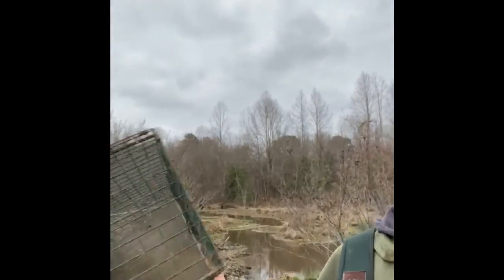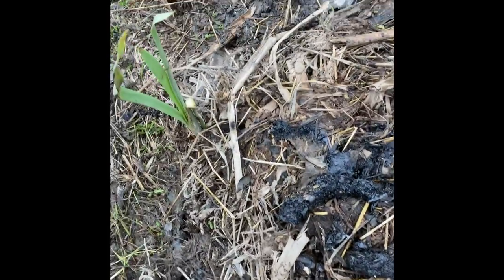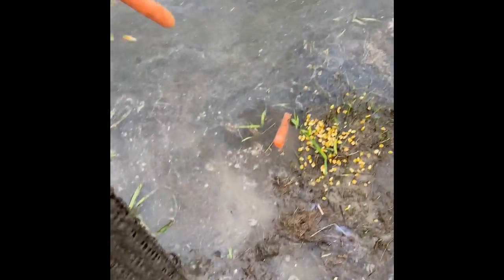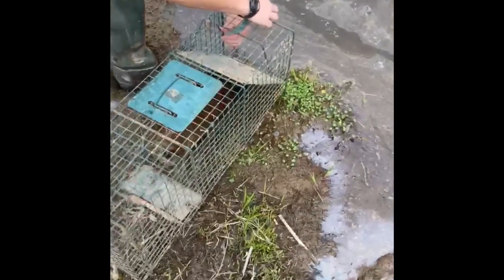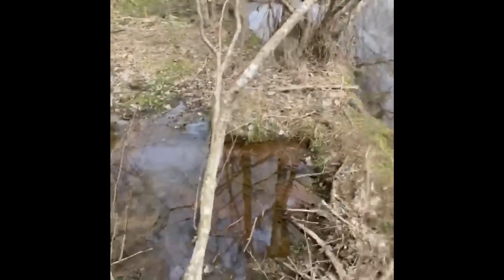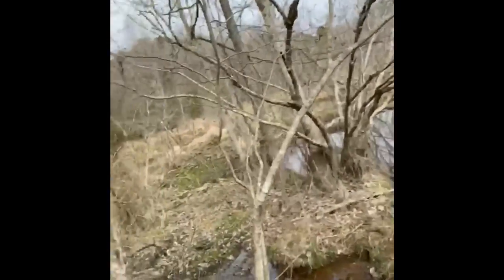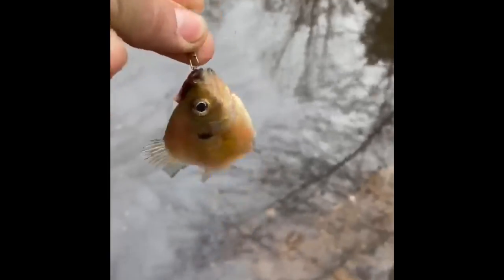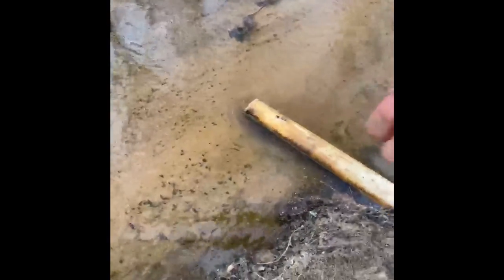TRAPPING and FISHING!!! (Muskrat and Bass)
What a great day to be outside in the beautiful spring weather of North Carolina.